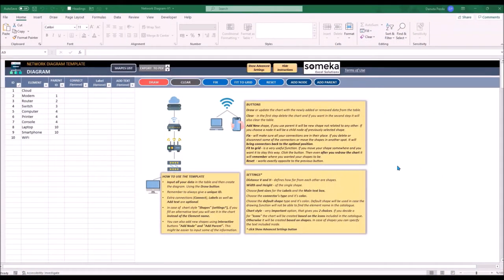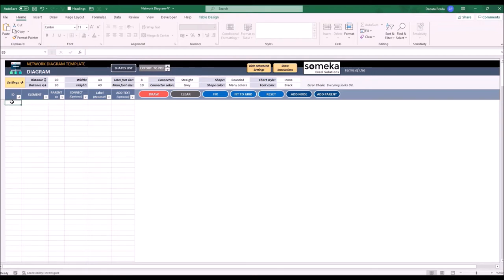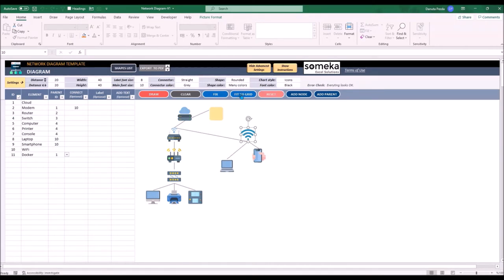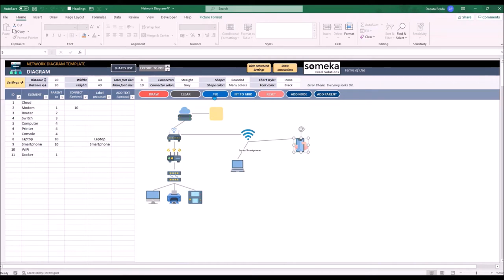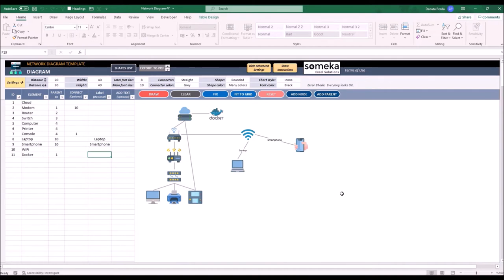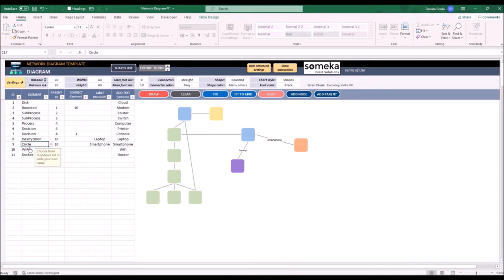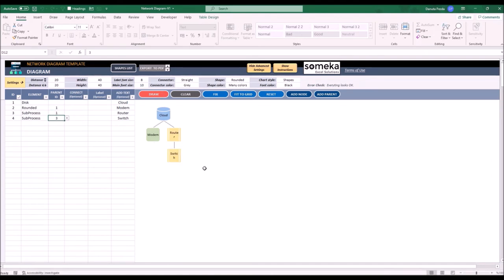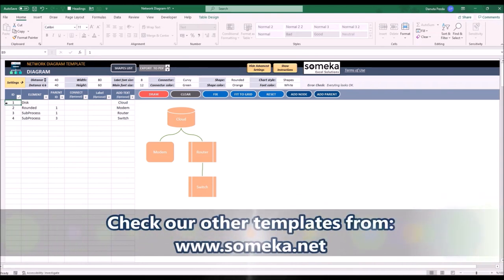Network Diagram Template | Dynamic Network Topology Creator in Excel!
A network diagram template or network topology diagram can be used to visually demonstrate the network of a system of a concept. It helps the users and the audience to understand the elements and the relationship between them. Shapes or icons increase the ease of displaying the connections.

It is a powerful yet easy-to-use tool and our Network Diagram Template already has a ready Shapes/Icons catalog which you can build even more! The best in this tool is that you can adapt it to other purposes and use according to your needs.

# Add elements and connections to your network diagram
# Ability to use both shapes and icons
# Interactive design, flexible and customizable shapes
# Includes VBA code and macros